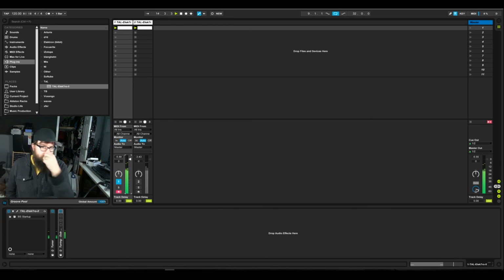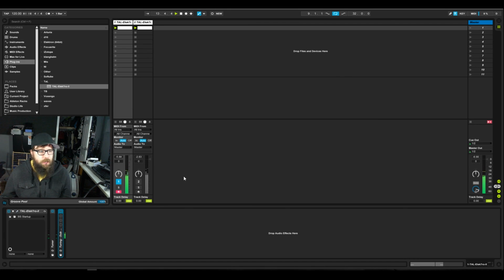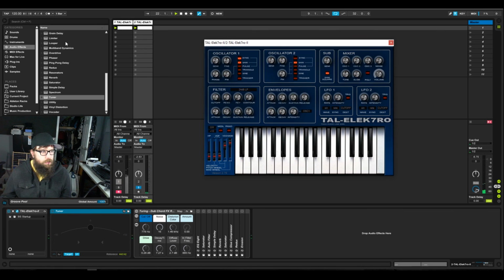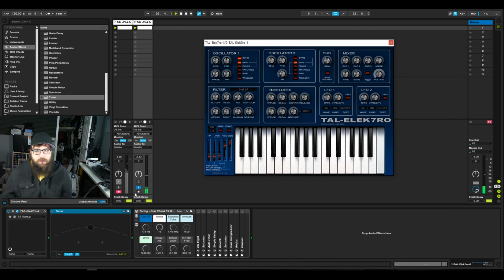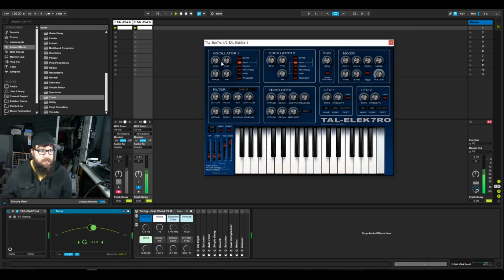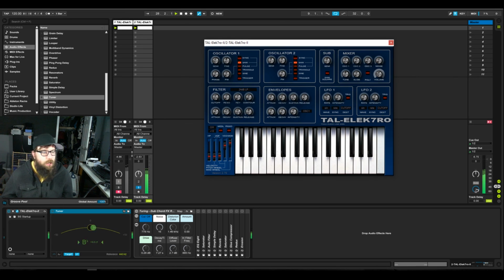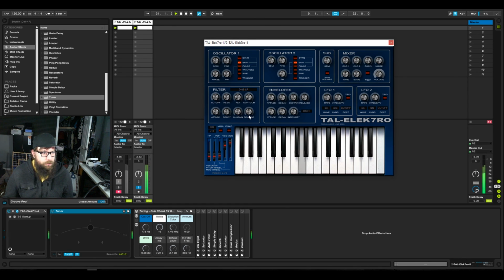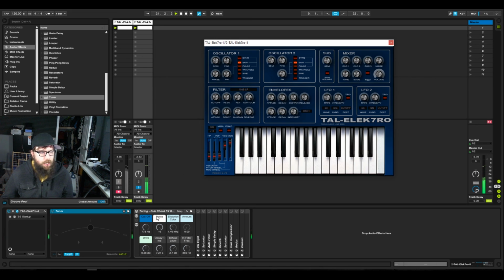How To Make A Dub Techno Chord TAL-Elek7ro Mono Mode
In this video, I show you how to make a Dub Techno Chord with TAL-Elek7ro in mono mode.

SUPPORT ME!